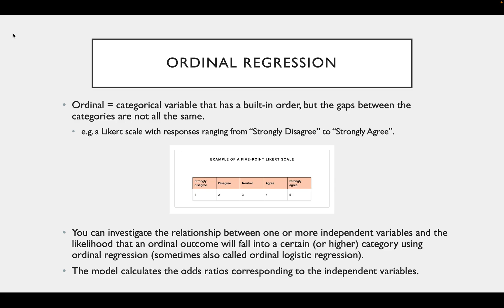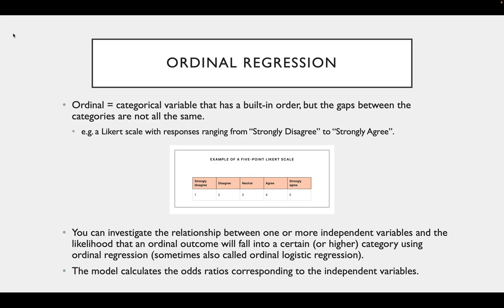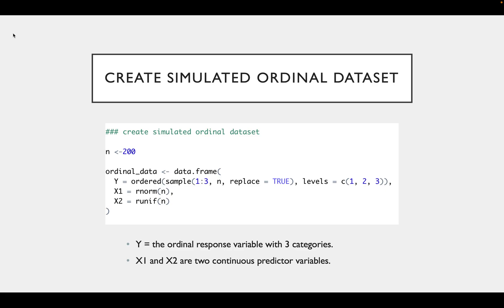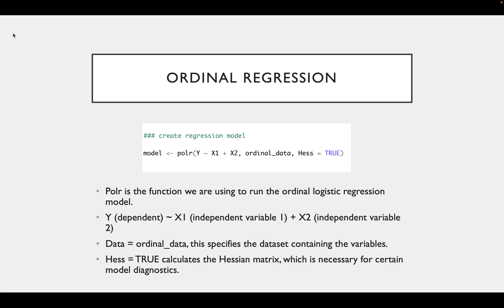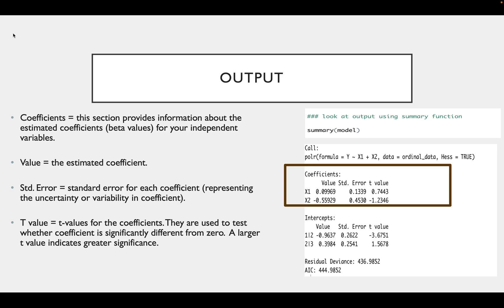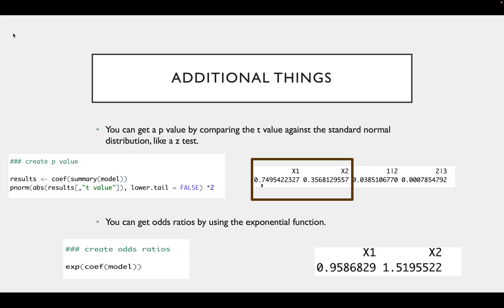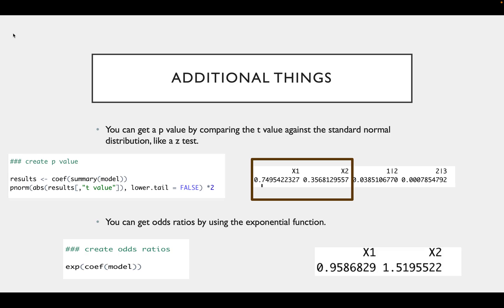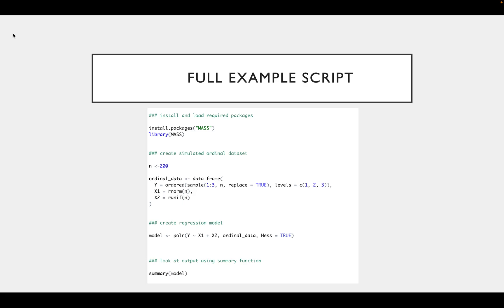Ordinal Regression in R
In this video, Hannah, one of the Stats@Liverpool tutors at The University of Liverpool, demonstrates how to perform an ordinal regression using R.